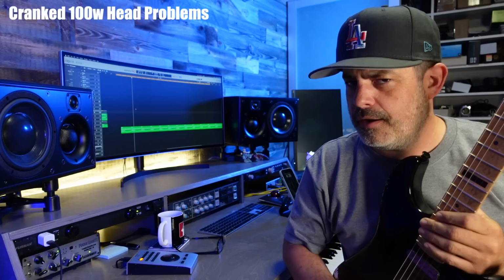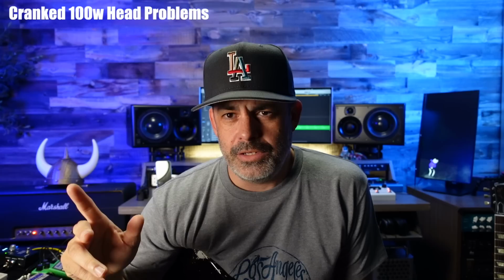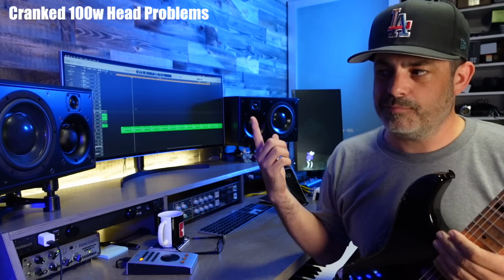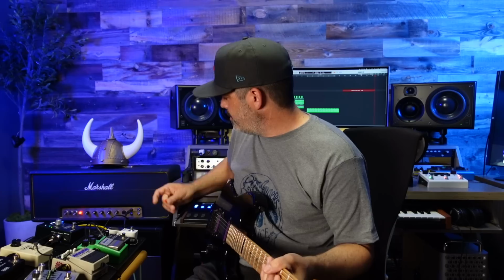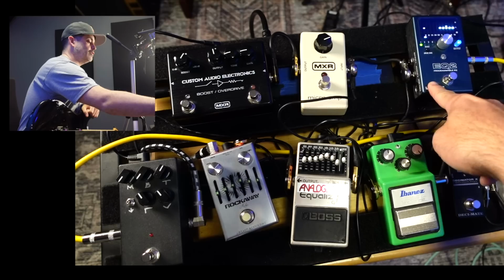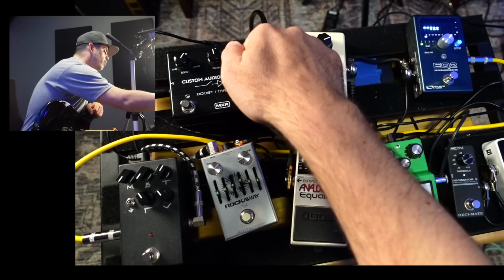Boost My Plexi